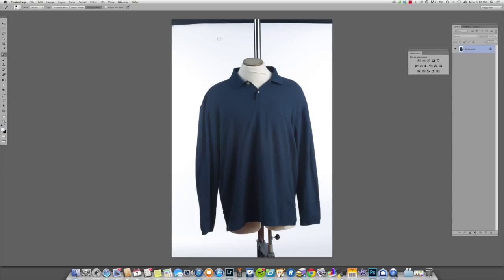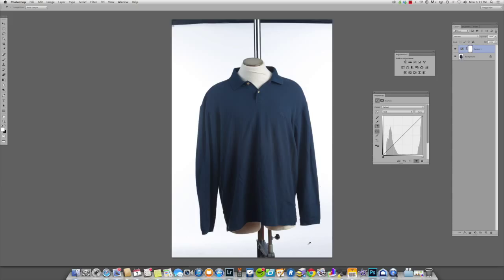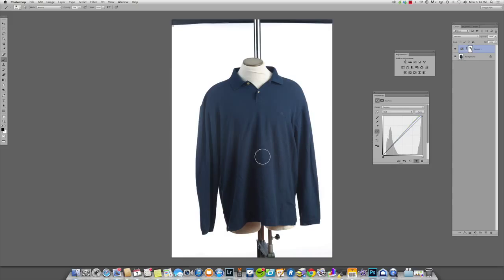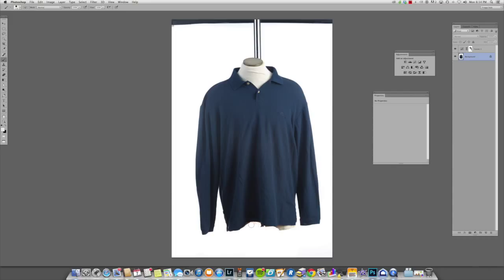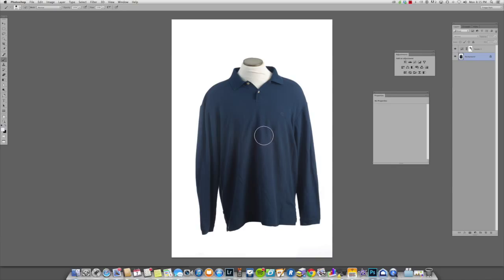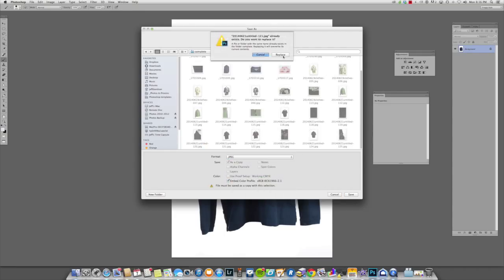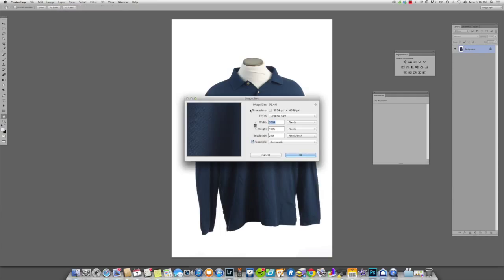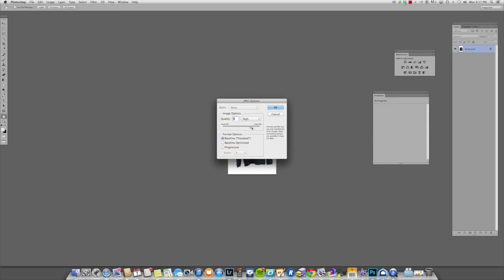Amazon-Ebay Photoshop Editing Tips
How to quickly edit a clothing photo in Photoshop. Tools should be the same in Elements but not sure